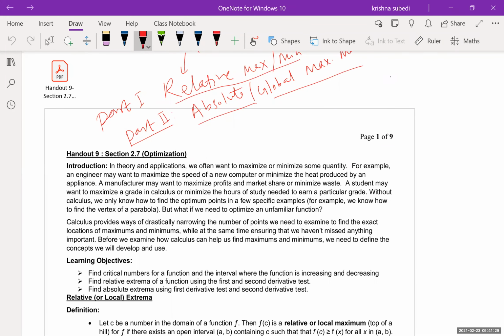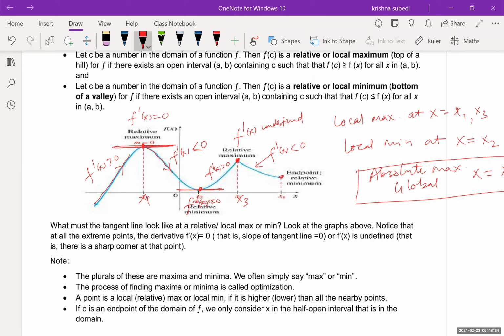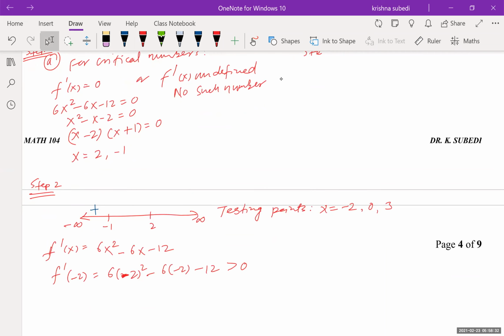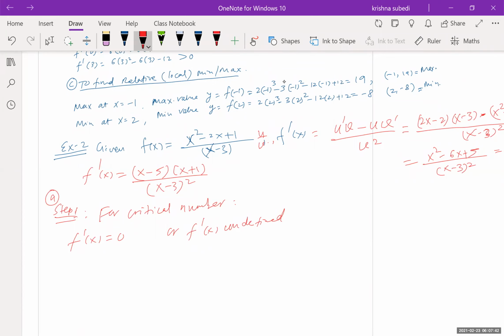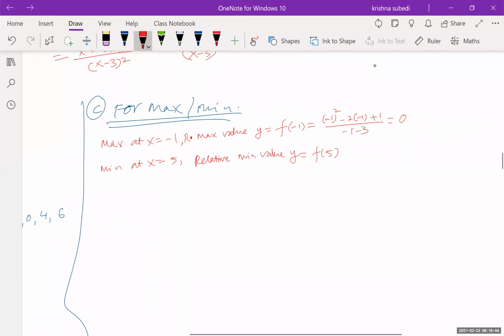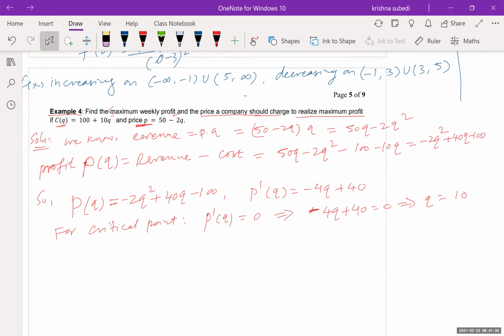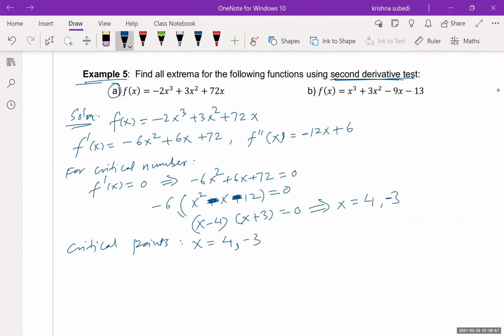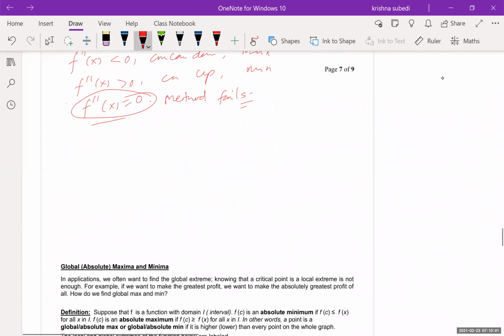Relative Extrema Optimization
In theory and applications, we often want to maximize or minimize some quantity.  For example, an engineer may want to maximize the speed of a new computer. A manufacturer may want to maximize profits and market share or minimize cost.  A student may want to maximize a grade in calculus or minimize the hours of study needed to earn a particular grade. Without calculus, we only know how to find the optimum points in a few specifics situations (for example, we know how to find the vertex of a parabola). But what if we need to optimize an unfamiliar function?

Calculus provides ways of narrowing the number of points we need to examine to find the exact locations of maximums and minimums and this is what we will be discussing in this lesson.

Learning Objectives:
(a) Find critical numbers for a function and the interval where the function is increasing and decreasing
(b) Find relative extrema of a function using the first and second derivative test.